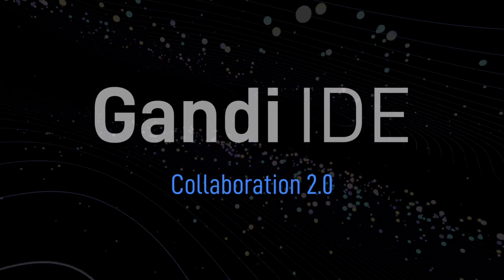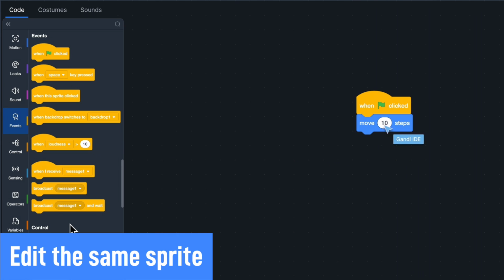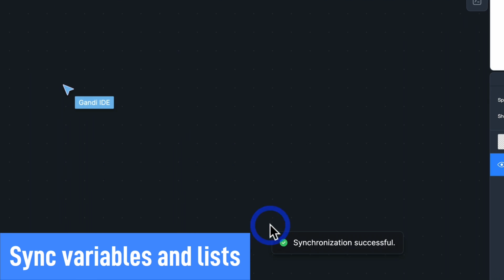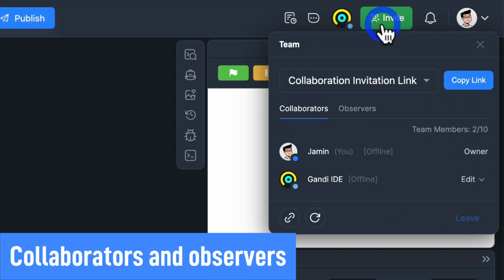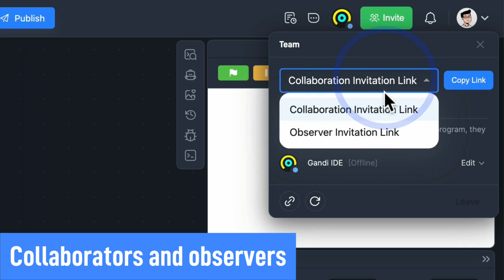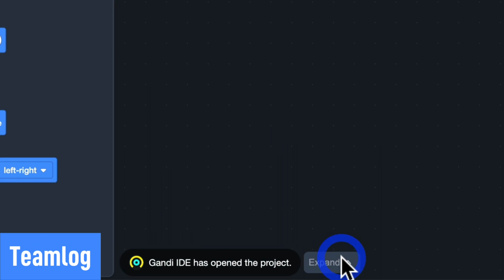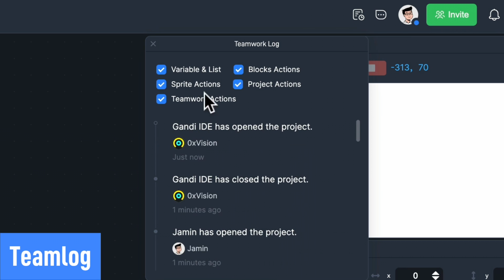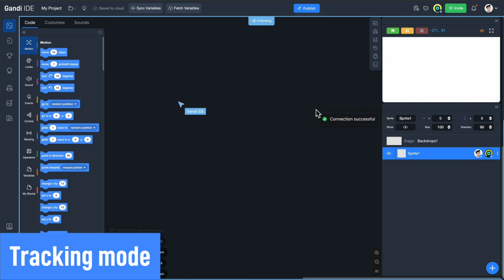Gandi IDE Collaboration 2 0 Released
Hey everyone, we are excited to announce that the collaboration 2.0 of Gandi IDE is online now.